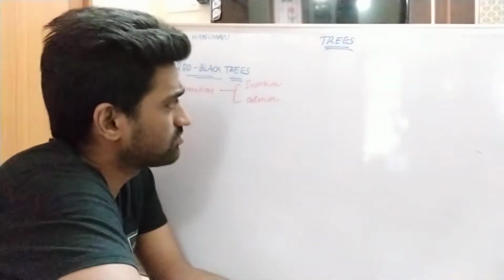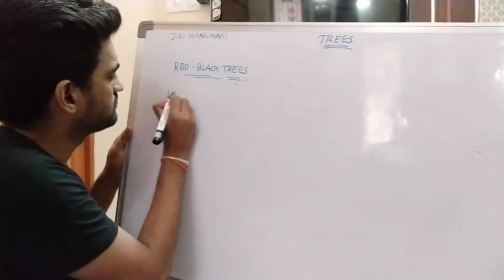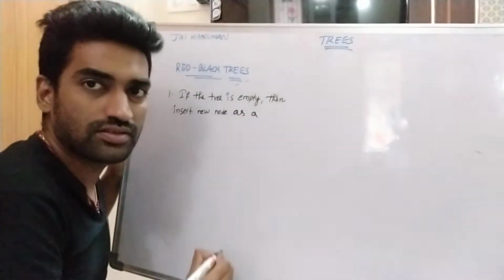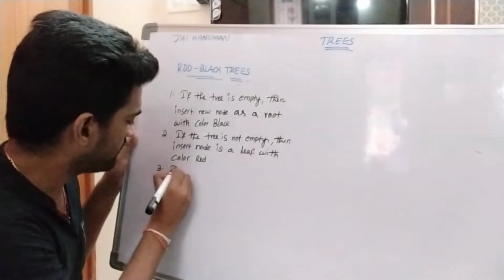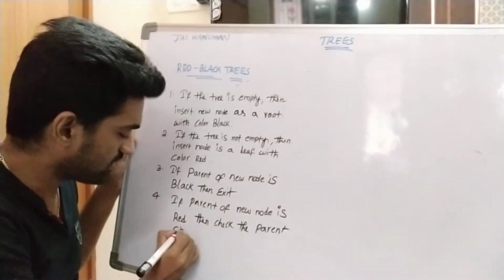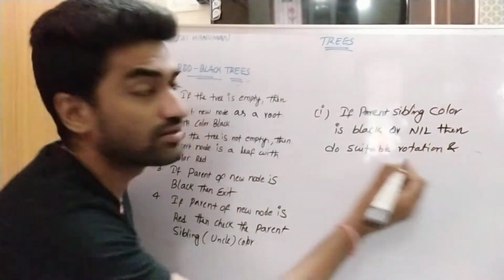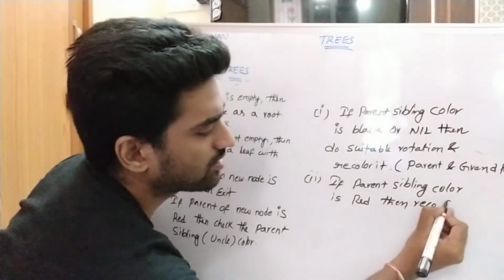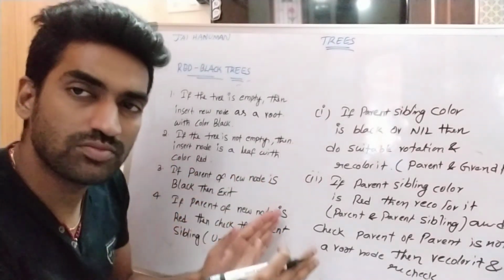Operations On a Red Black Tree Part-1